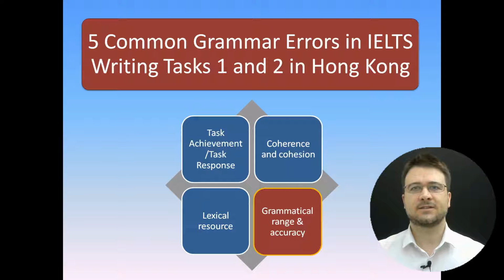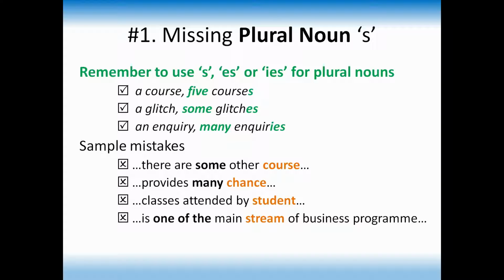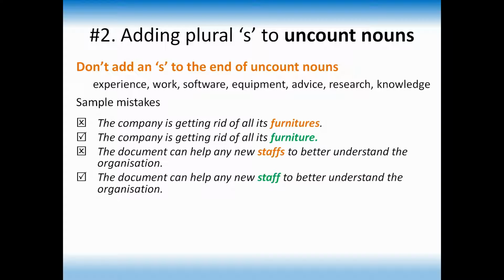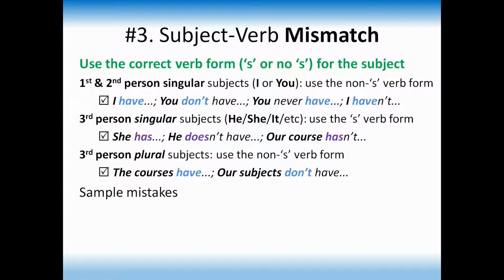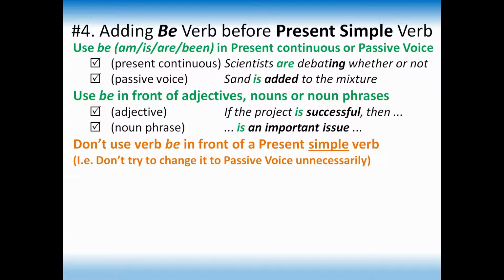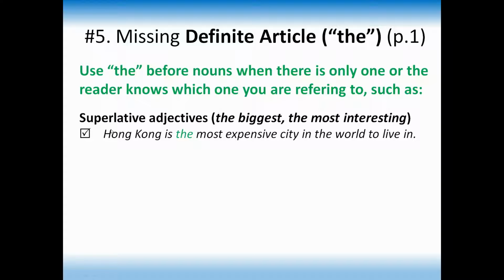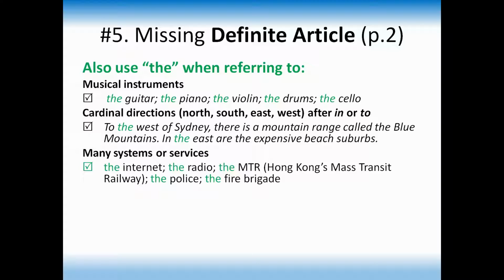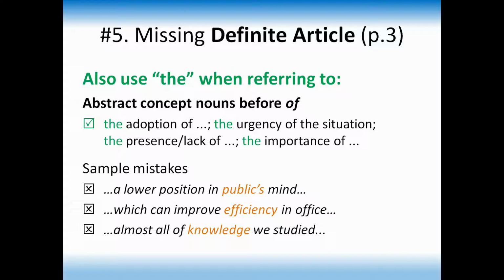How to score 7 in IELTS writing (IELTS寫作常見的文法錯誤)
Stuck on 6.5 in writing? To score band 7 for GRA in IELTS writing tasks 1 & 2, candidates must "produce frequent error-free sentences". Therefore, they must avoid these common but basic mistakes, or they will be forever stuck at 6.5 in writing. 雅思寫作中常見的文法錯誤

The video shows the 5 most common grammatical errors found in writing task 1 and task 2 (especially by Chinese candidates in Hong Kong) that prevent you from improving your IELTS writing from 6.5 to 7.

Candidates stuck at band 6.5 in writing who are wondering how to get band 7 may already know how to write TASK 2 IELTS essays in terms of structure and content. And, after watching many videos on IELTS writing academic or general tips and tricks on how to get band 7 in writing, they often focus too much on “grammatical range” (variety) of the IELTS Writing marking criteria (trying to use a variety of structures such as conditional sentences, subordinate clauses, perfect tenses etc).

They don't pay enough attention to "grammatical accuracy", especially basic grammar such as verb tenses, articles, subject-verb matching etc. Those rules are no secret, but perhaps candidates don't realise just how often they make those mistakes and that those mistakes keep them stuck at 6.5 in writing or speaking.

Remember, the marking criteria is called Grammatical range and accuracy – not Grammatical range! To get high marks in IELTS writing or speaking, you need accuracy!

To an examiner, hearing or reading those basic mistakes is as obvious as hearing someone hit the wrong note while playing the piano.

You must learn to avoid these common basic errors to score 7. Otherwise, the examiner will limit your score in GRA score to band 6 or even band 5 depending on the frequency of them.